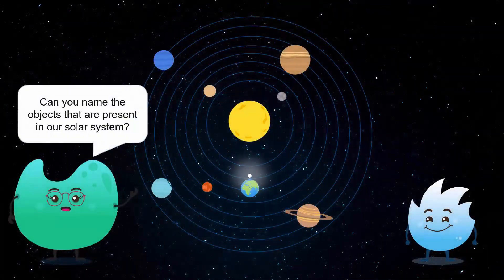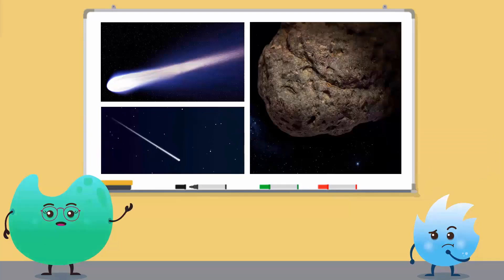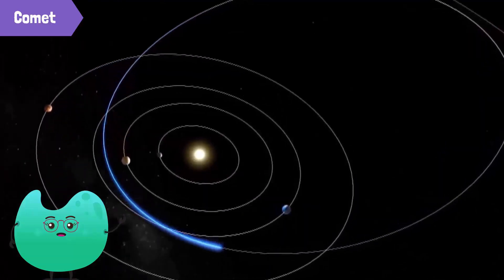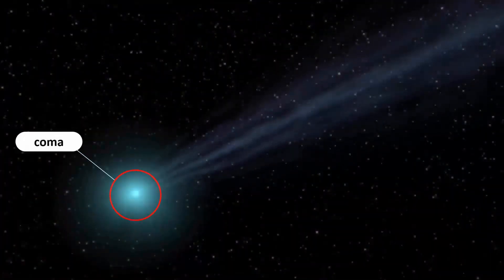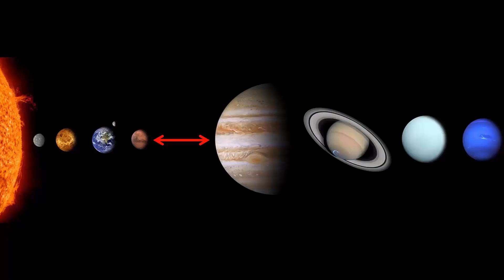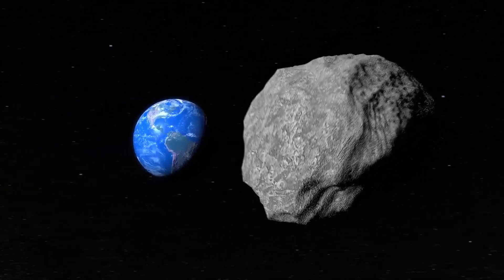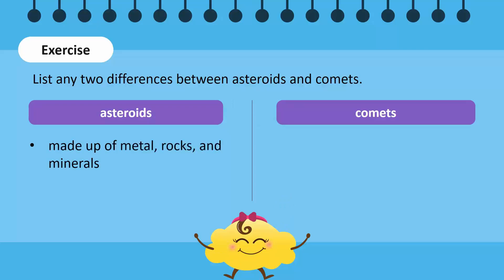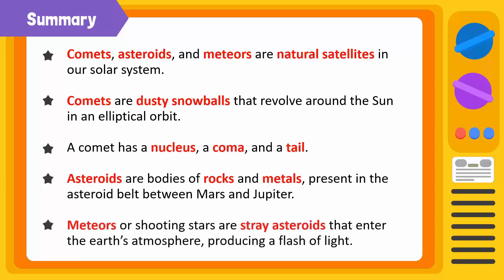Different Kinds of Natural Satellites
A satellite is a small object that orbits, or revolves around, a larger object in space. Satellites can be natural or artificial (made by people). All the planets in the solar system except Mercury and Venus have natural satellites. Earth’s Moon is one example. Artificial satellites are sent into space to gather information. Most are launched into space by rockets.